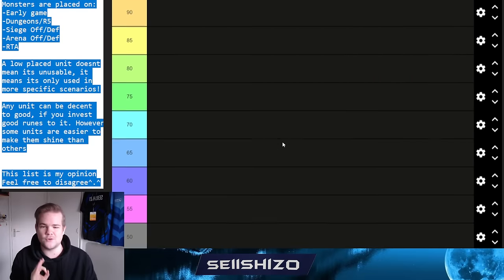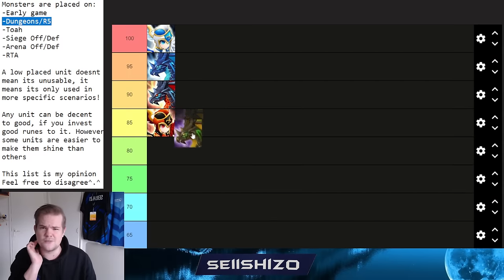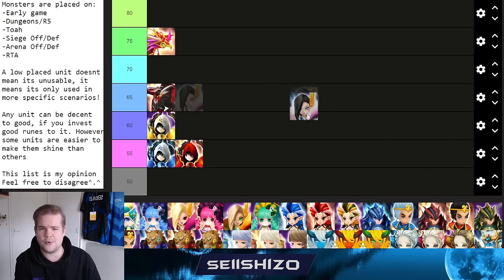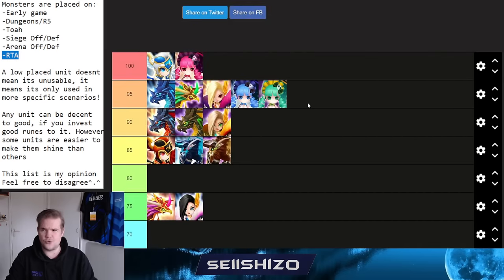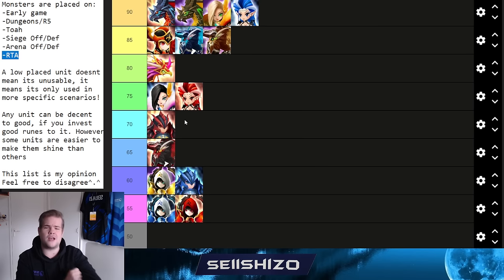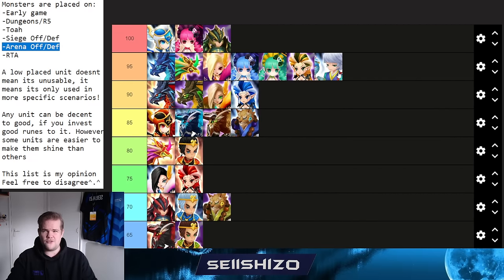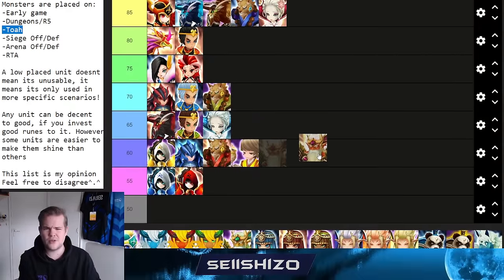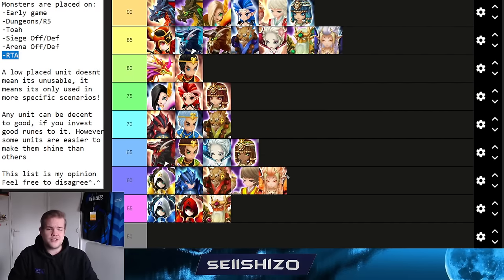2024 Normal N5 Tier list & Where to use + Builds Review! by Seiishizo - Summoners War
This is an overall tier list, so it's not hard to focused on RTA, but it still has an RTA bias. Of course same as any tier list, this is based on my opinion, so feel free to disagree.

Timestamps:
0:00 - Introduction
4:00 - Valkyrja
5:30 - Dragon
8:30 - Chimera
11:00 - Phoenix
12:45 - Archangel
14:30 - Oracle
18:20 - Occult girl
22:20 - Hell lady
25:35 - Dragon knight
28:35 - Monkey king
31:20 - Beast monk
33:40 - Pioneer
36:25 - Ifrit
37:00 - Polar queen
40:15 - Sea emperor
43:05 - Desert queen
44:45 - Fairy King
47:10 - Panda
49:00 - Unicorn
51:20 - Paladin
53:00 - Dryud
55:25 - Lightning emperor
57:20 - Cannon girl
58:00 - Demon
1:00:50 - Beast Rider
1:03:00 - Art Master
1:06:05 - Striker
1:08:30 - Slayer
1:10:20 - Onmyouji
1:12:30 - Mage
1:14:15 - Sky surfer
1:16:50 - Totemist
1:18:40 - Weapon master
1:20:45 - Shadow caster
1:22:55 - Hollyberry
1:23:50 - Pure Vanilla
1:25:40 - Puppeteer
1:27:25 - AC Units
1:32:15 - Indras
1:33:25 - Devil Maiden
1:34:10 - Dokkabi Lord
1:35:40 - Angel Twins
1:36:35 - Battle Angel
1:39:39 - Adjustments and final review